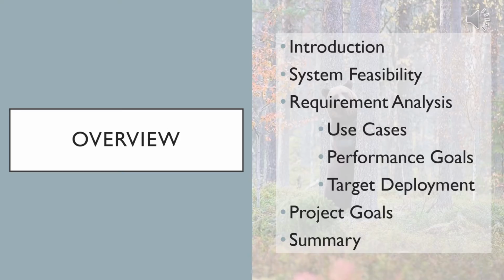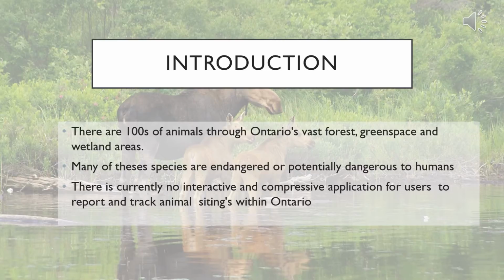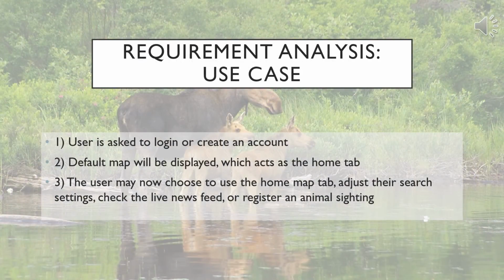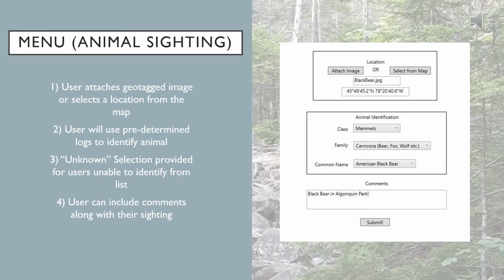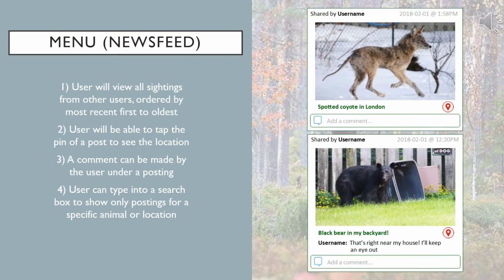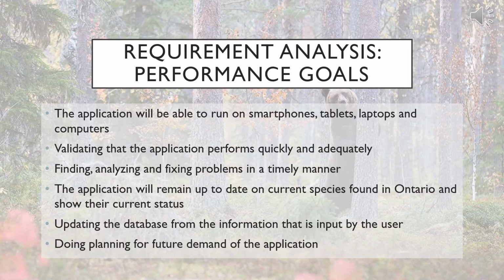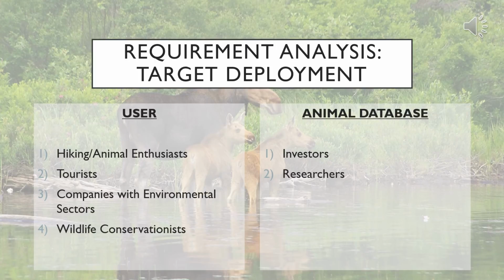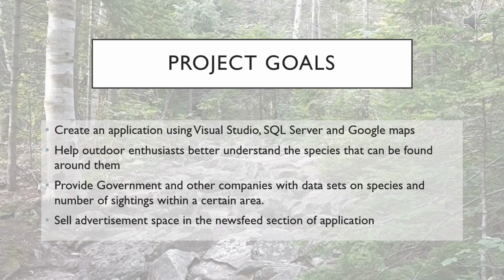Critter Submitter Concept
Check out the proof of concept video for the highly anticipated Critter Submitter App! Coming soon in April!